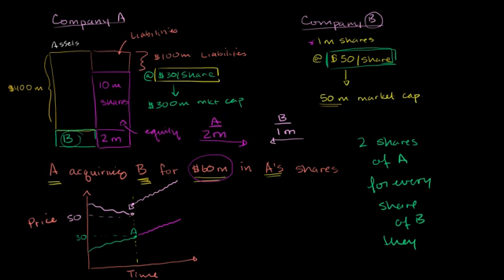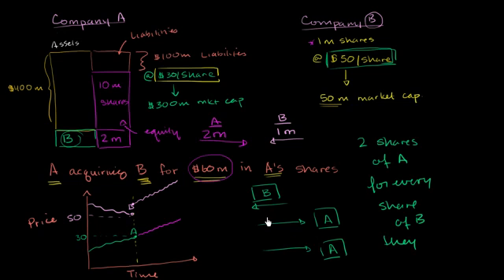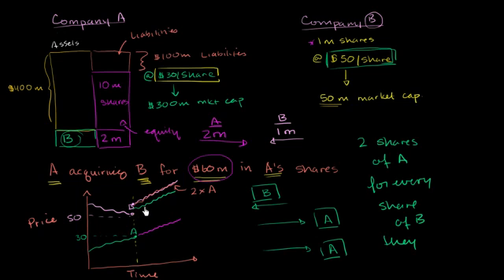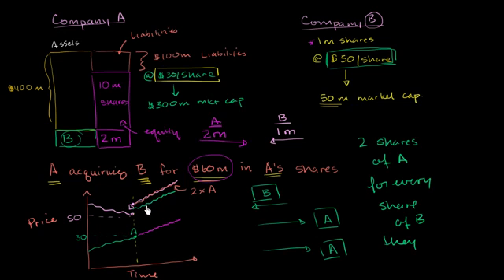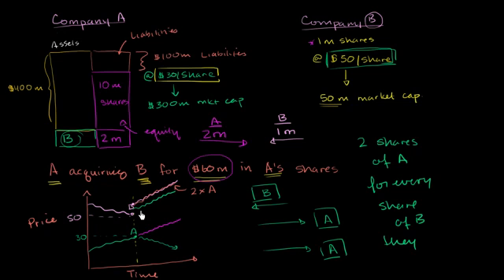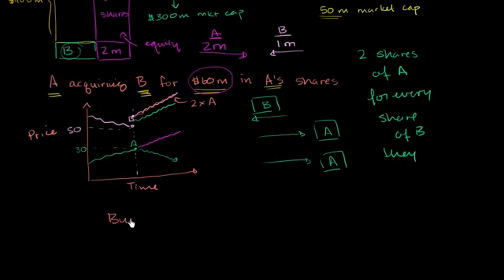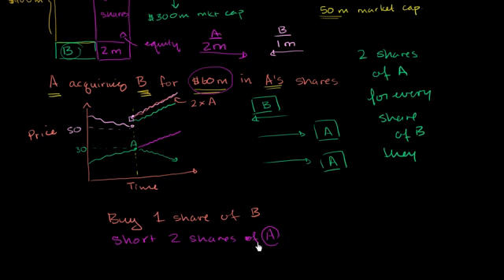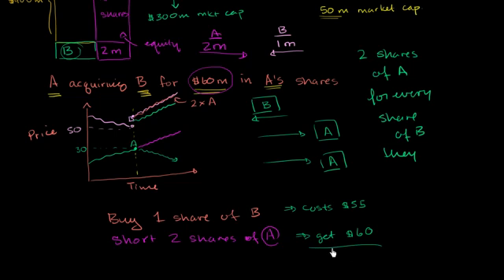Simple Merger Arb with Share Acquisition YouTube2